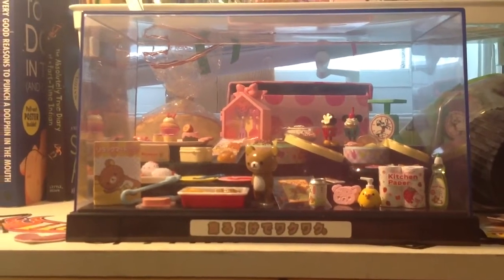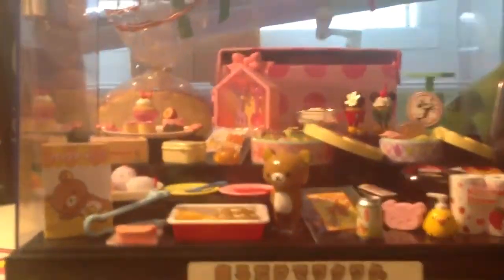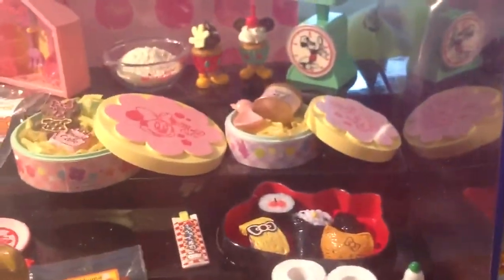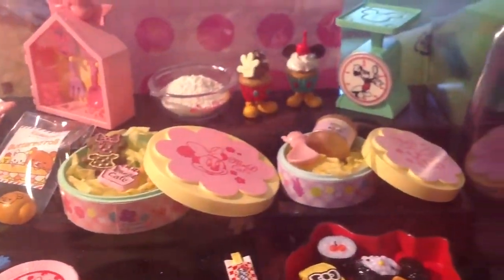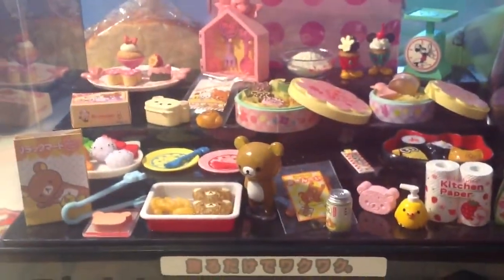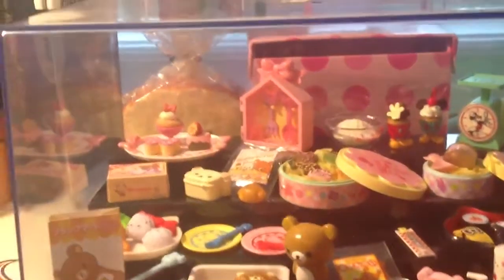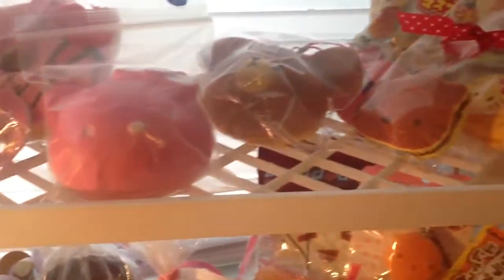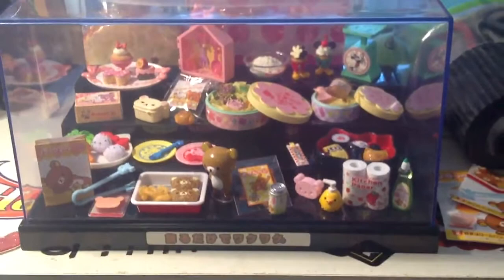My Collection!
The display case is actually for my Tomika toy cars ^^* I used it for my lovely re-ments instead